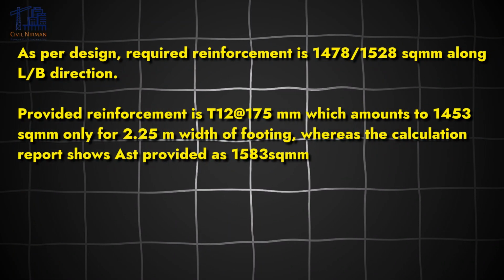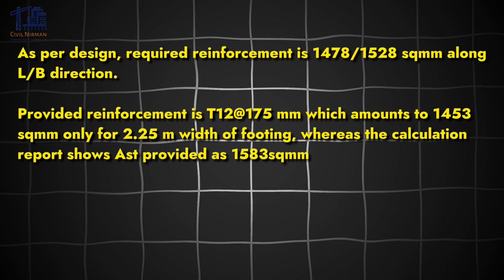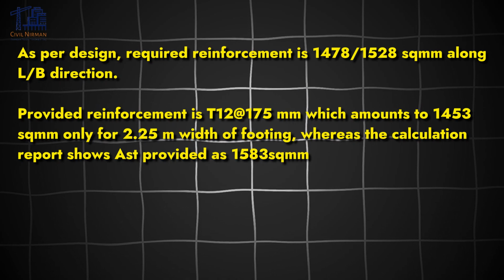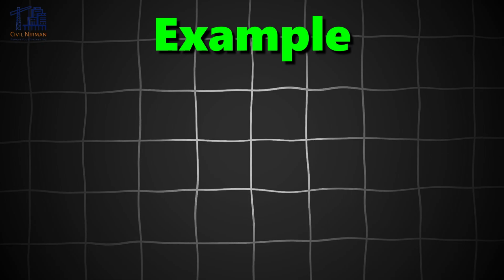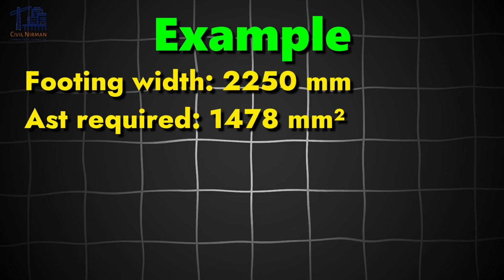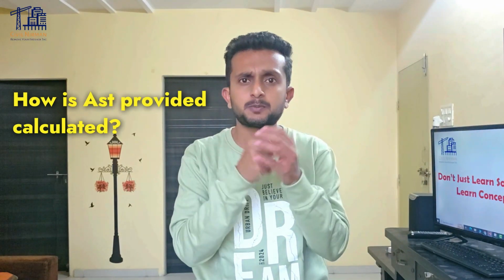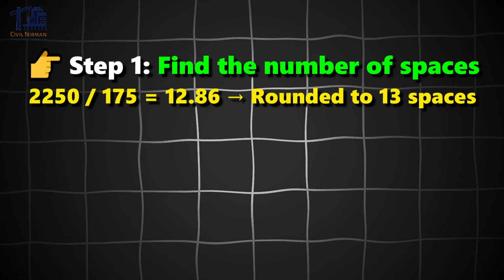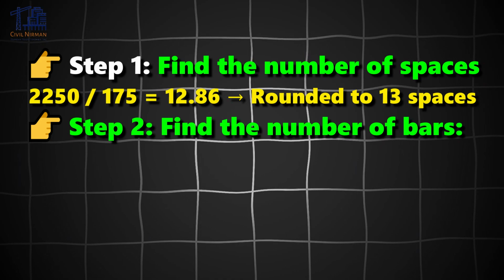RCDC Design Queries Solved: Confining Reinforcement, Ast Provided & More"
Get answers to 3 common RCDC design queries! In this video, we'll explore:

Confining reinforcement spacing limits
Calculating Ast provided in RCDC output
Horizontal links in beam design for axial + biaxial forces

Clear your doubts and improve your structural engineering skills! Watch till the end for valuable insights and design tips."